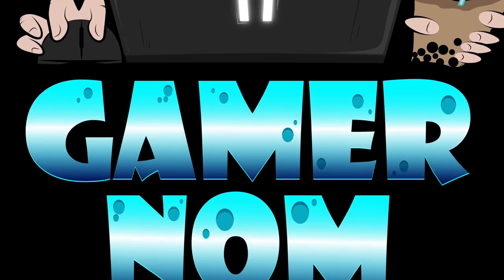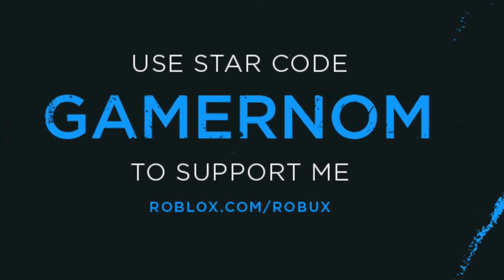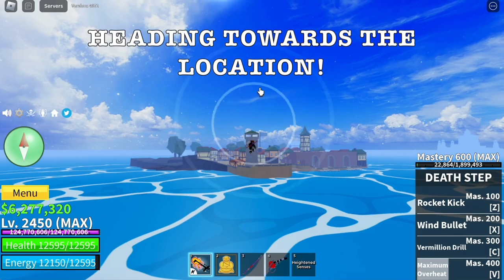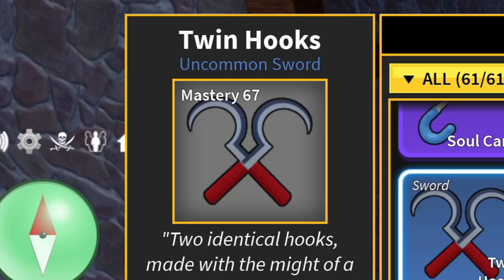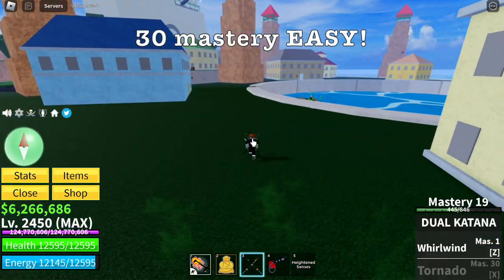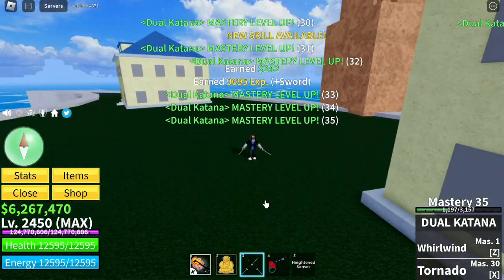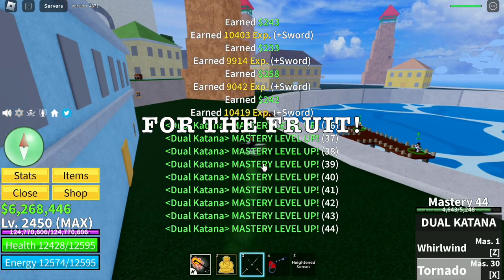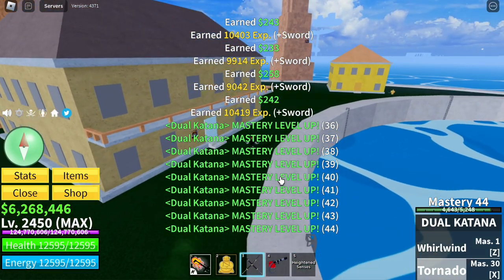Update Leaks NEW Fruit & Sword REWORK in Bloxfruits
Update 20 New Fruit & Sword Rework Leaks in Bloxfruits Roblox.